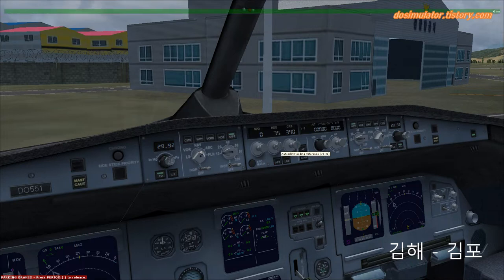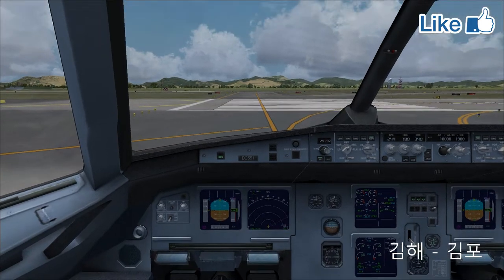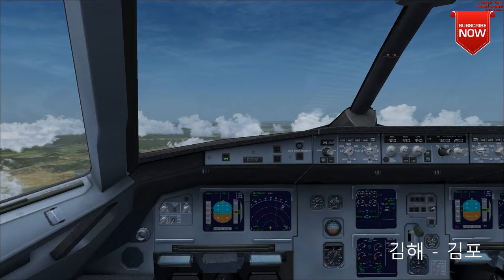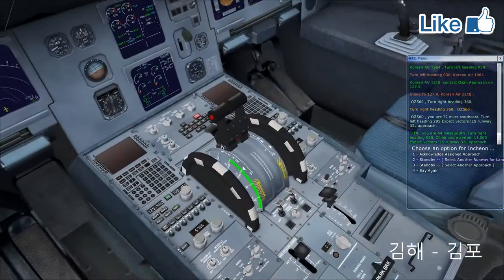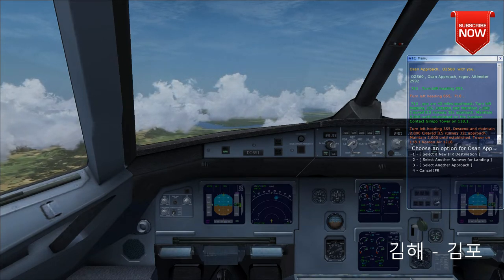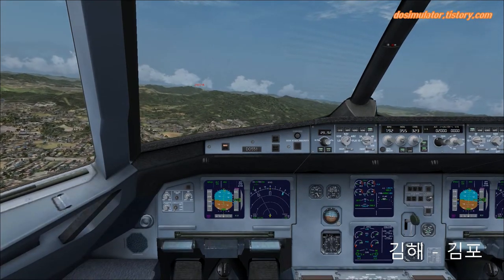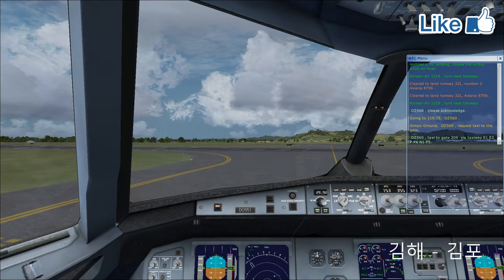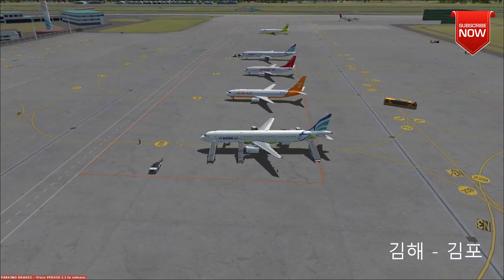FSX] AirBusan Gimhae - Gimpo, 플라이트시뮬레이터X 스팀에디션 에어부산 에어버스 a321 김해공항 - 김포공항 운항일지 [TV Do]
[Do의 블로그]
[TV Do에게 후원하기]
도현수 카카오뱅크 : 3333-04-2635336